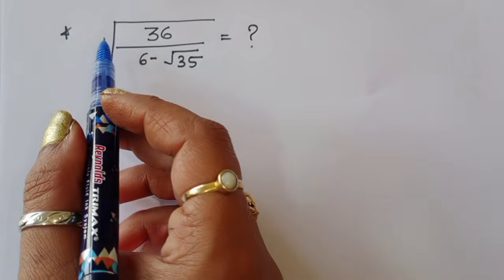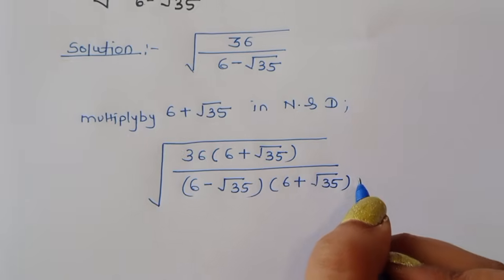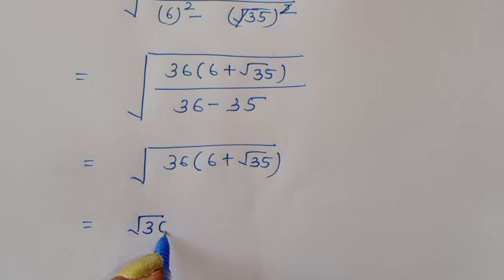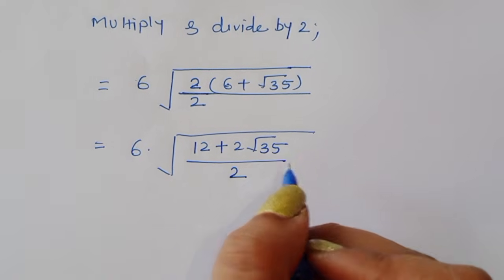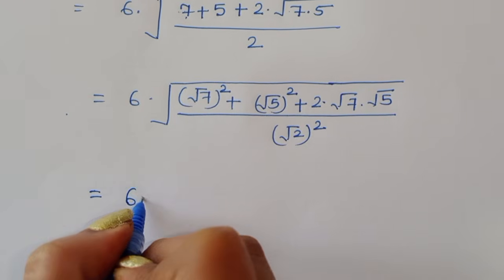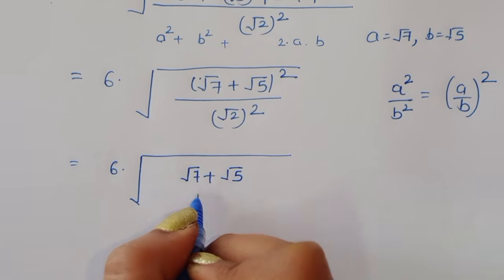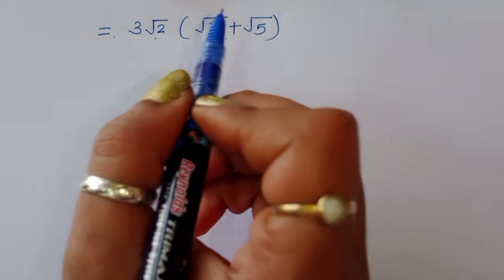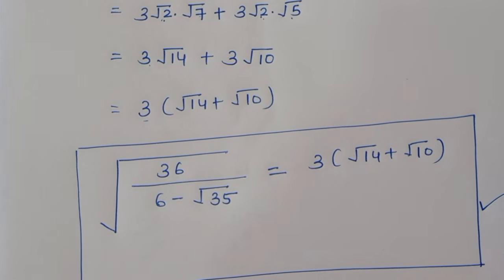Math Olympiad | a very nice algebra problem | Can you solve it?